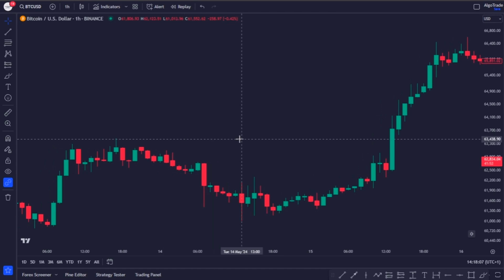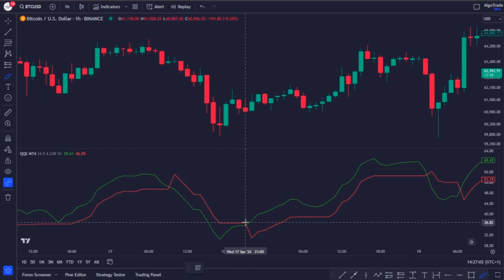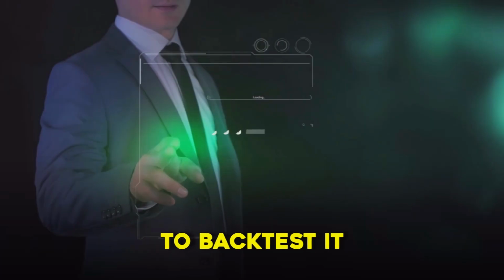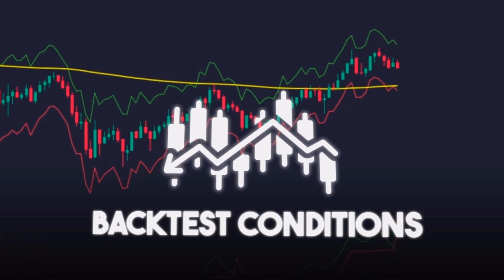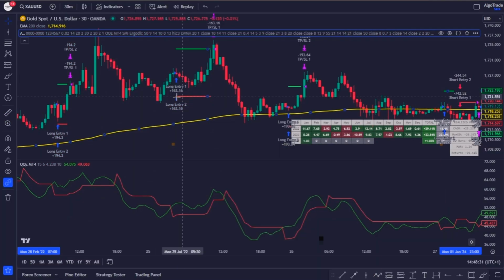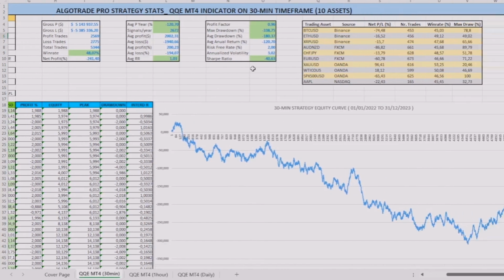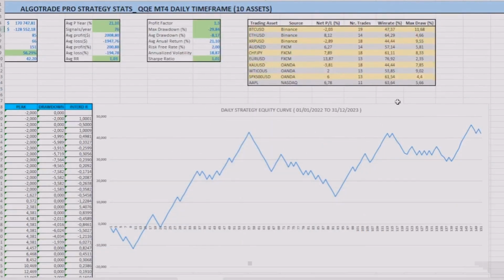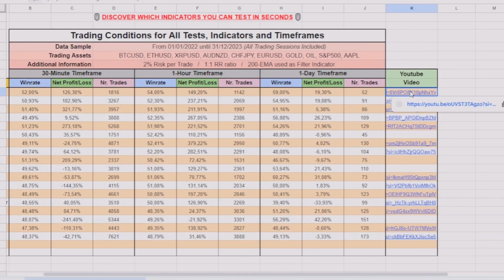BEST Swing Trading Indicator: QQE MT4 Strategy on TradingView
📊 Looking for the best swing trading indicator? Check out this QQE MT4 strategy on TradingView that has been tested over 8,000 times for forex, crypto, and stocks trading. Learn how to use this powerful indicator to improve your trading strategy today!

📚 *Chapters:*
00:00 - Intro
00:40 – QQE MT4 Indicator
02:50 – Testing Conditions
04:16 – How To Backtest?
05:38 – Backtest
06:05 – In-Depth Results
08:27 - Rankings
08:52 – Final Considerations

76% of retail investor accounts lose money when trading CFDs with this provider.